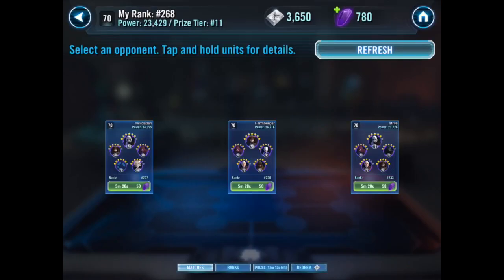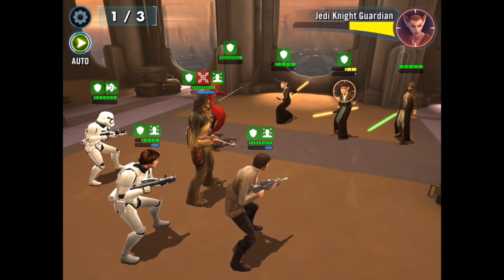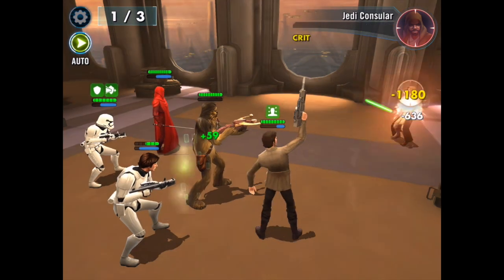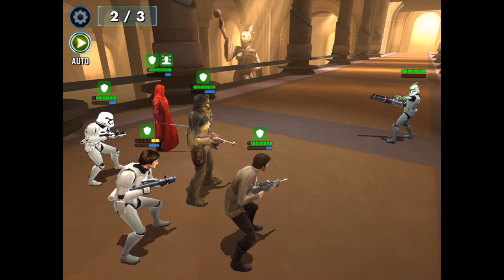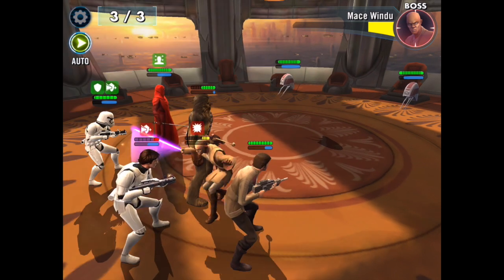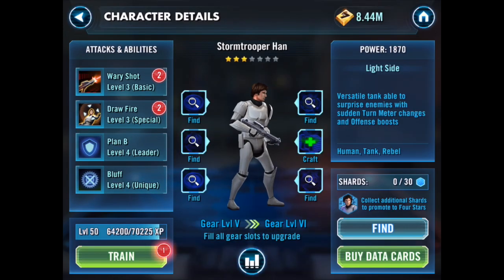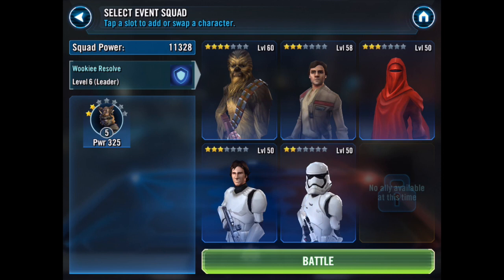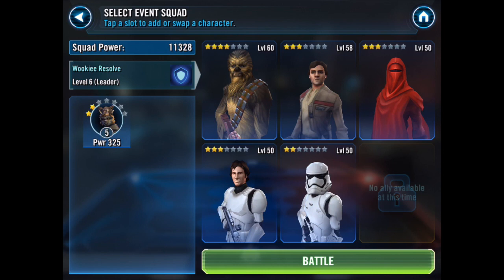INT Gear Challenge Tips and Tricks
Hey guys,

A little vid i put together to help you guys try and beat this mission a bit easier and the way I do it consistently with a not so high powered tank team.